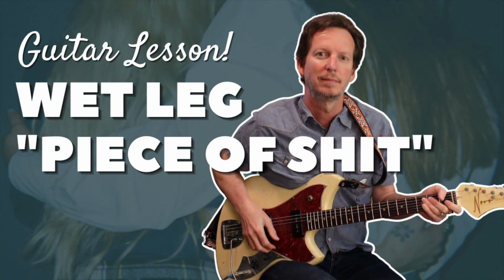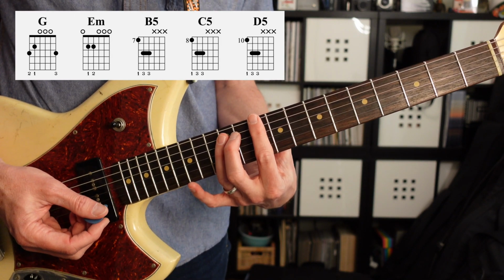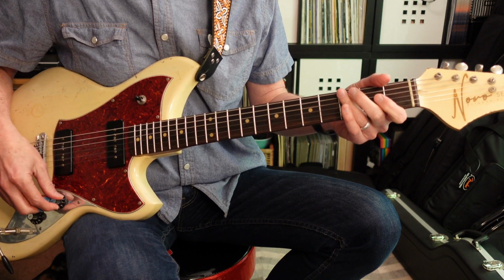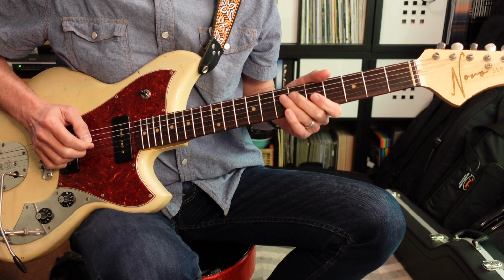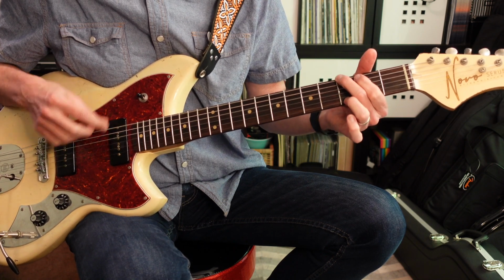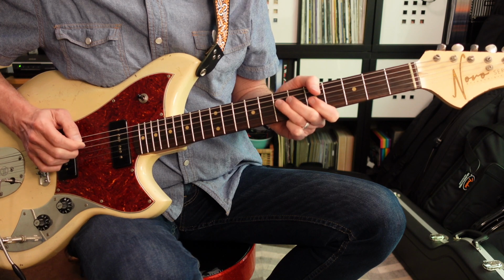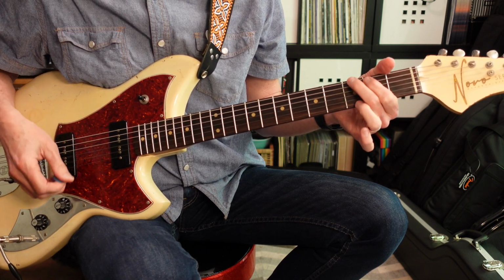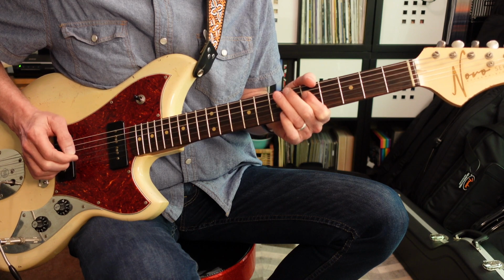Wet Leg - "Piece of Shit" - Guitar Lesson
Learn to play “Piece of Shit” by Wet Leg on guitar

We need 1,000 subscribers so we can monetize the channel and raise money for free on-on-one lessons and affordable instruments for beginners.

00:00 Lesson Demo
01:12 Chords
02:19 Verse 1
03:25 Chorus 1
04:24 Guitar Interlude - 2nd Guitar Melody
06:15 Verse 2
06:43 Chorus 2
07:11 Chorus 3
07:44 Chorus 3 - 2nd Guitar Melody
08:38 Chorus 3 - Chords
09:04 Outro Chorus - Chords
09:38 Outro Melody - 2nd Guitar
11:20 Like and Subscribe